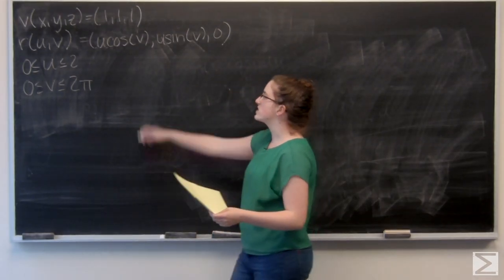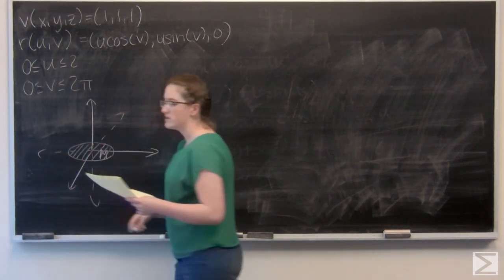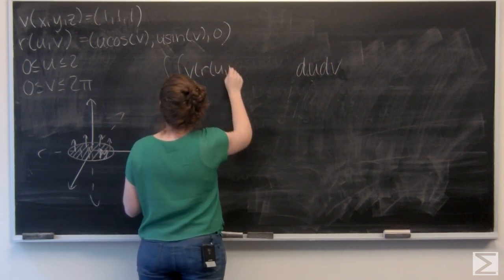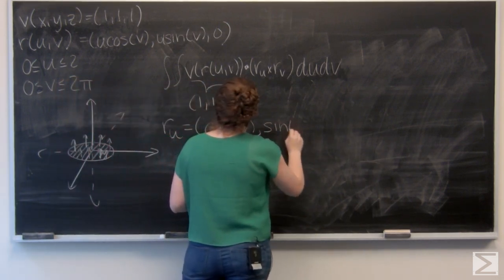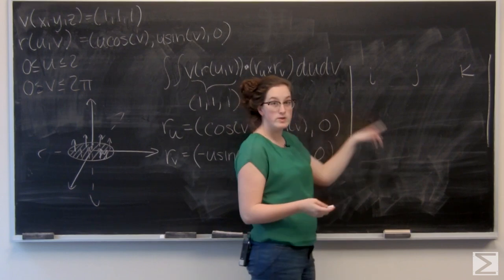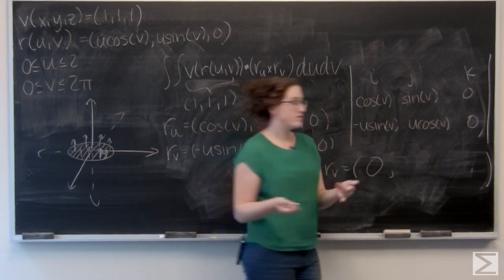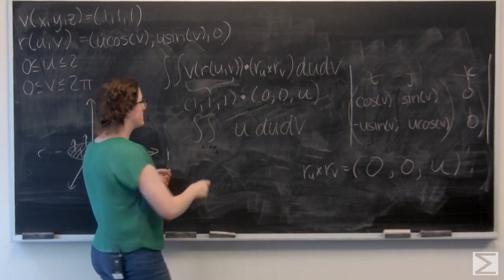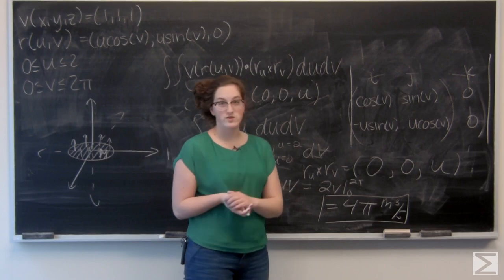Worldwide Multivariable Calculus Ch 4.5 #1